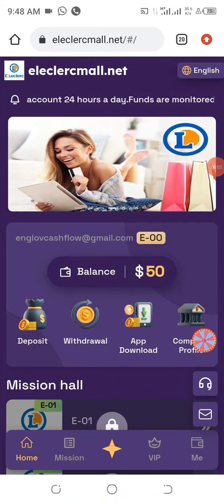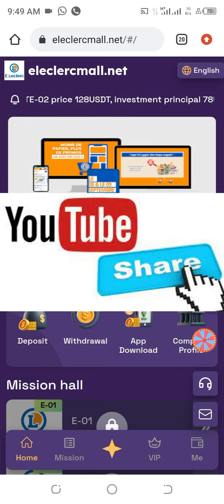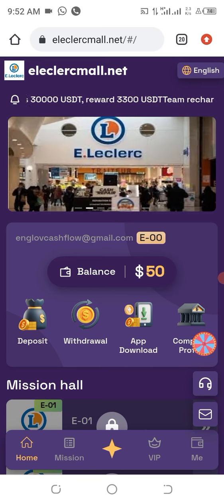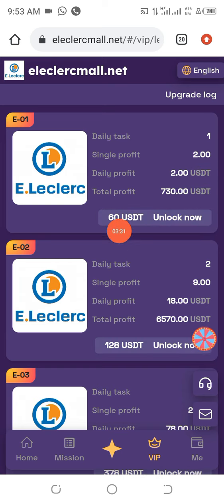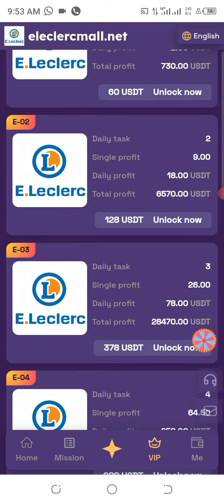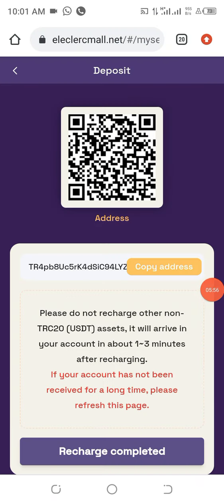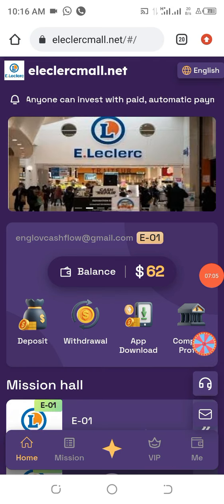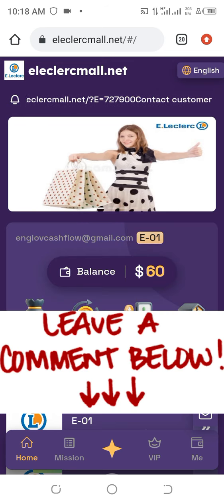Unbelievable! How I Got FREE 50 USD From A Legit Website" - Discover the Magic!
In this video tutorial, you are going to learn Unbelievable! How I Got FREE 50 USD From A Legit Website" - Discover the Magic!

This secret is revealed in this video clip in very simple terms and you can do it just by following the instructions in the video.

USDT WEBSITE

Register to receive 50 USDT, the minimum recharge is 10 USDT
Withdrawal limit: 2 USDT
Withdrawal times: 1 time
Withdrawal time: 7*24 hours (unlimited)
E-01 price 60USDT, investment principal 10USDT, daily commission 2USDT

E-02 price 128USDT, investment principal 78USDT, daily commission 18USDT

E-03 price 378USDT, investment principal 328USDT, daily commission 78USDT

E-04 price 988USDT, investment principal 938USDT, daily commission 258USDT

E-05 price 1998USDT, investment principal 1948USDT, daily commission 558USDT

E-06 price 3998USDT, investment principal 3948USDT, daily commission 1258USDT

E-07 price 6998USDT, investment principal 6948USDT, daily commission 2588USDT

E-08 price 9998USDT, investment principal 9948USDT, daily commission 4588USDT

E-09 price 19998USDT, investment principal 19948USDT, daily commission 9588USDT

E-10 price 59998USDT, investment principal 59948USDT, daily commission 26888USDT

Team Commission: A B C Rebate 10% 3% 1%
A-level members 10%, the other party recharges 1000 USDT, you get 100 USDT
3% for B-level members, the other party recharges 1,000 USDT, and you get 30 USDT
C-level member 1%, the other party recharges 1000 USDT, you get 10 USDT

24 hours to meet the team recharge requirements rewards, consult the platform customer service at any time to receive, overtime recalculation!

CHECK TELEGRAM

NOTE: IF YOU CAN'T COPY LINK FROM YOUTUBE JOIN TELEGRAM CHANNEL NOW.

How I Got FREE 50 USD
Legit Website
Live Withdrawal Proof
Free Money Online
Extra Income
Financial Tips
Earning Online
Money Secrets
Passive Income
Legit Money-Making
Easy Cash
Legit Earnings
Real Money Proof
Online Income Methods
Free Money Website
Financial Success
Get Paid Online
Earn Extra Cash
Extra Money Online
Money-Making Opportunities
Legitimate Online Earnings
Wealth Accumulation